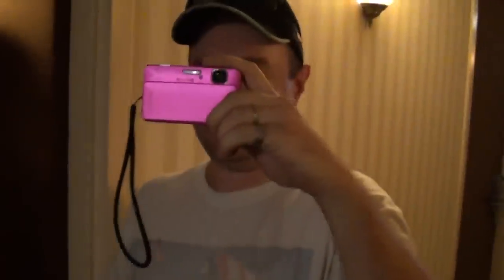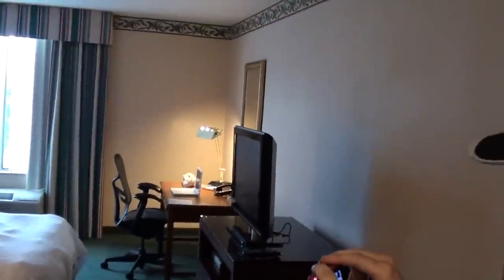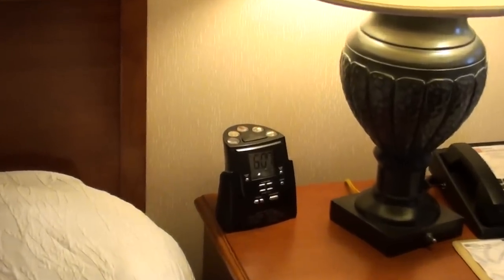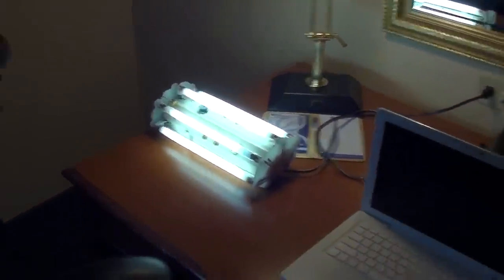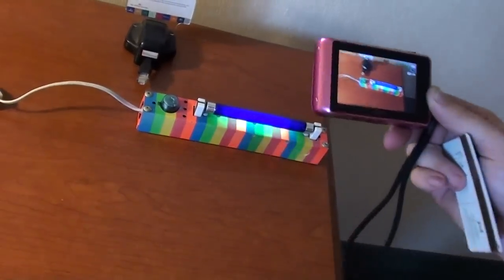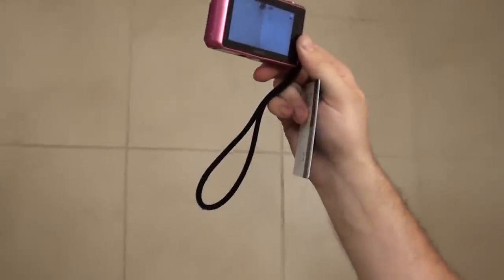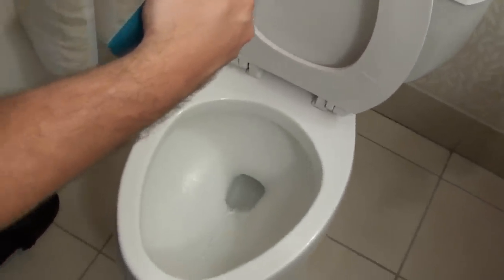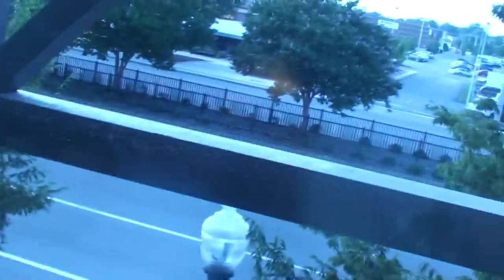Hotel Room Tour: Hilton Garden Inn Virginia Beach VA Town Center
This hotel was pretty nice